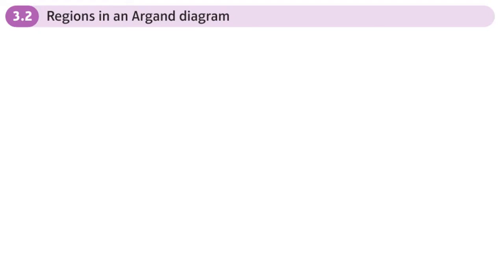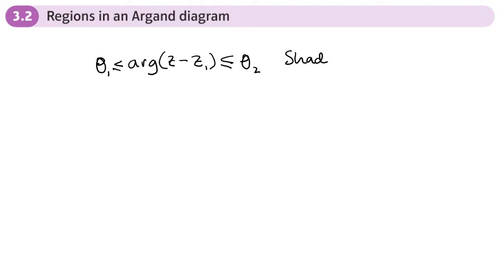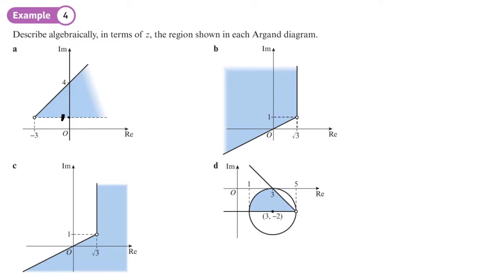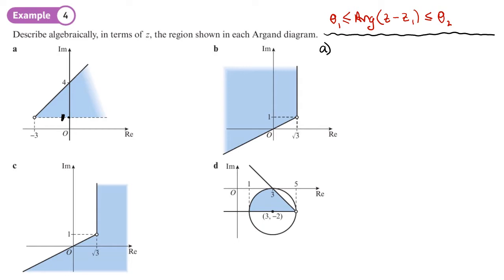3.2 Regions in an Argand diagram (FP2 - Chapter 3: Complex numbers)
hindsmaths Shading regions defined by complex inequalities in an Argand diagram

0:00 Intro
2:07 Example 4
18:14 Example 5
31:10 End/Recap